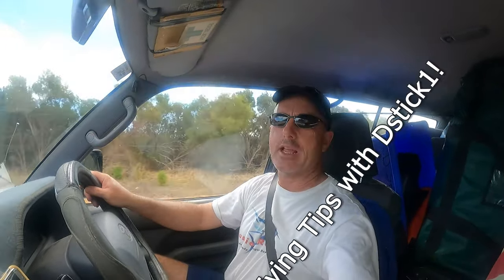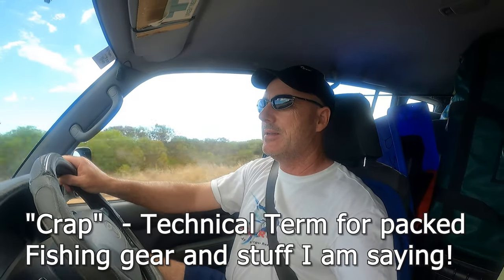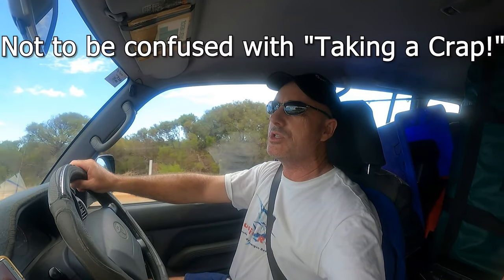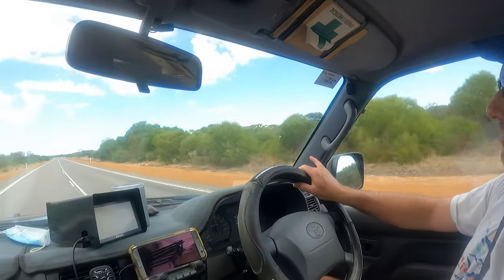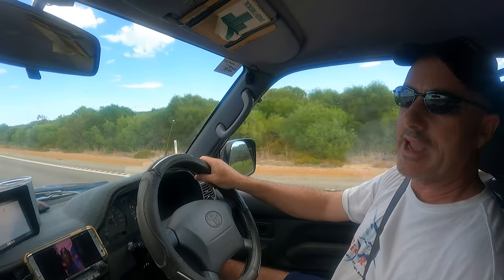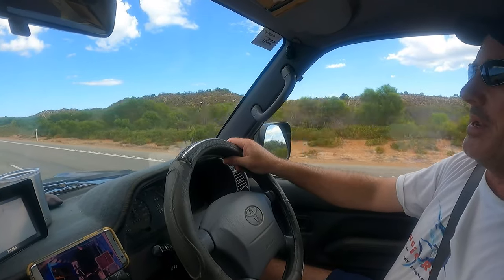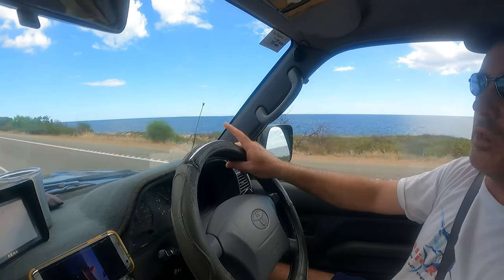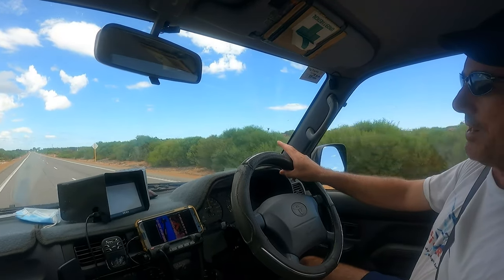FISHING: Outback Driving Tips With Dstick1! Essential Bush Driving trips if you go fishing in Aussie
This channel started out as me sharing my Spearfishing  and fishing adventures with the people who were on the adventure. Now there are people having laugh with us sharing the adventures from all over the world - which is just awesome! Any support you can give is greatly appreciated. The Merch will make awesome gifts for friends, family and help us spread the message of "Dive Safe!", it will also help me make more videos! You folks are awesome, thanks so much for the help, it is greatly appreciated. Blessings to you all. Stay safe, Dive safe! 🐟💕
✅ Have a laugh with us

🎥 The Kit & Tools I Use For YouTube CAN BE FOUND FROM THESE SUPPLIERS🎥

📌 Lighting for home studio

📌Waterproof Protective cases for electronic gear when travelling

📌 Seagate SSD travelling and HDD Home to store my footage

📌 Wetsuit Water based Lube I mix up for trips

📌 Freediving books and equipment

😁 👌The Kit & Tools I Use When I can not get in the water CAN BE FOUND FROM THESE SUPPLIERS😁👌

⚡Vacuum Sealer for all my catch freezing, so worth it: (Hit EN top right)

Ψαροντουφεκο (Μεγαλα λαθη, λυπης ,στιγμες χαρας )